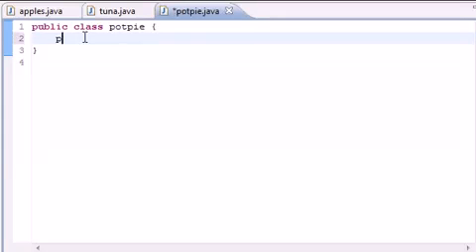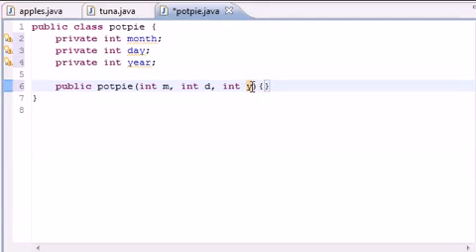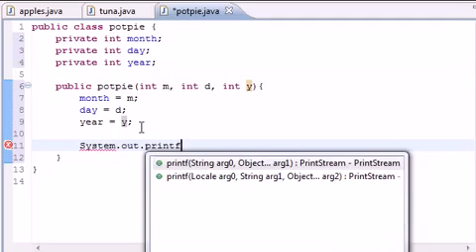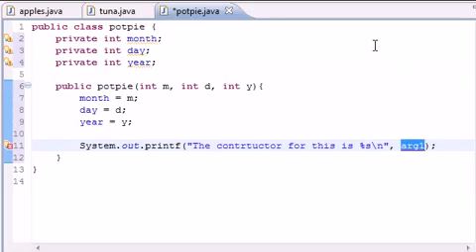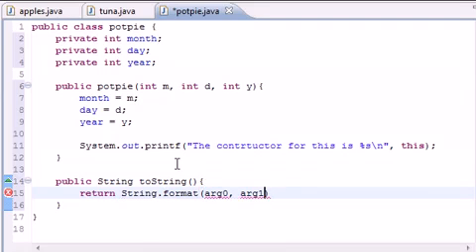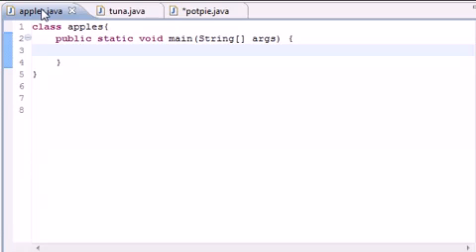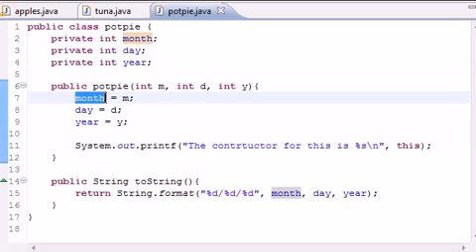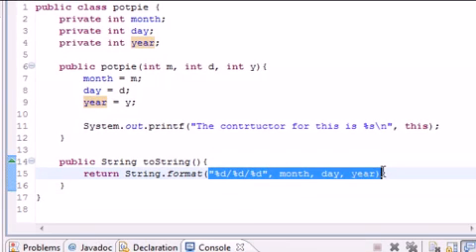Java Programming Tutorial - 42 - toString